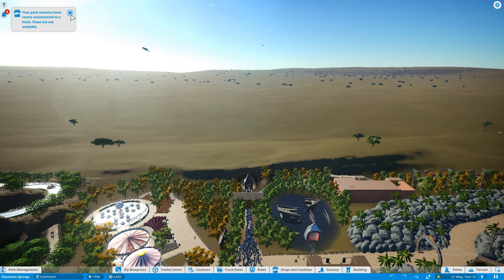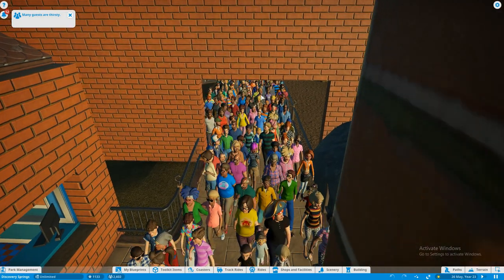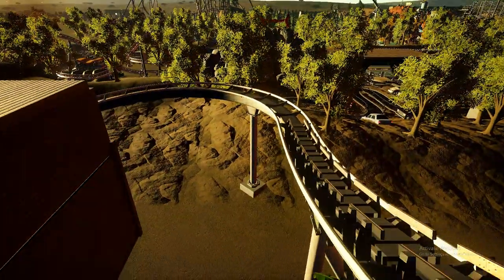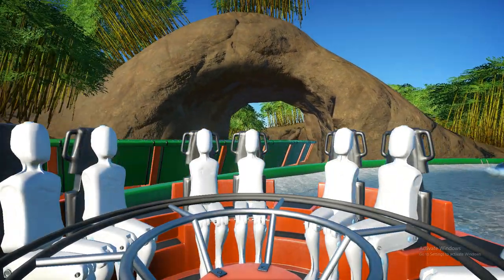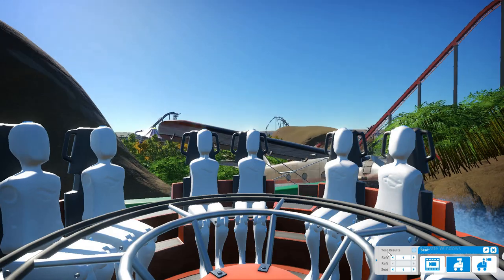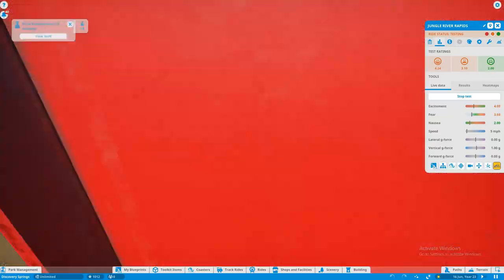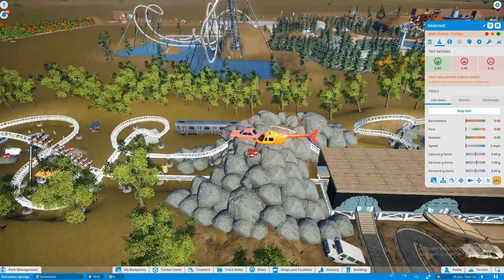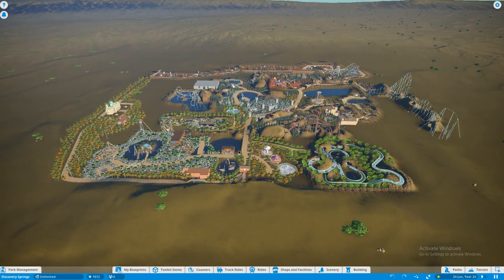Touring Discovery Springs Planet Coaster episode 1